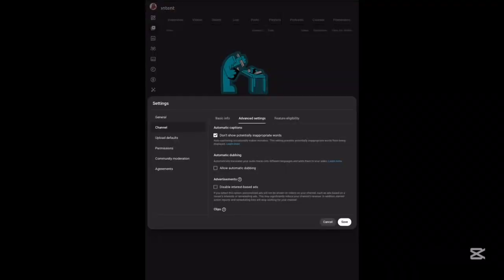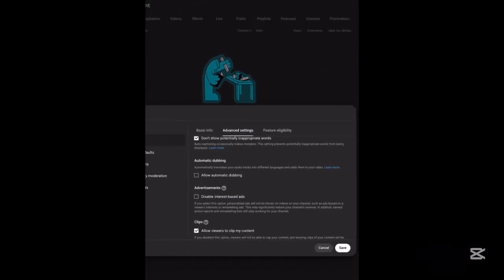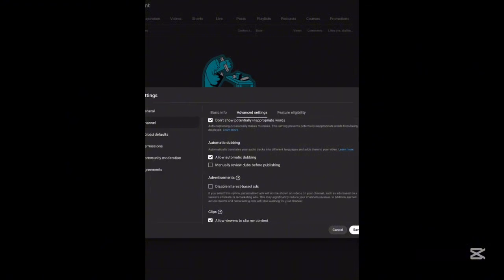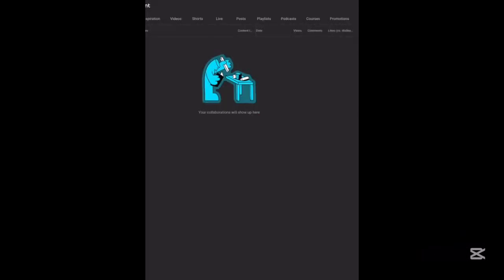How To Go Viral On YouTube After Turning On This ONE SETTINGS (Get 4k Watch Hours)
If you’re a small YouTuber struggling with low views, this hidden YouTube Studio setting might be the reason why. In this video, I show you how to enable YouTube’s Automatic Dubbing feature, a new setting many creators haven’t turned on yet even though it has been available for months. This feature allows YouTube to automatically translate your videos into different languages so people from other countries can watch your content in their preferred language. If you’re stuck on 20 or 50 views and trying to grow your channel, get more watch hours, and reach 1,000 subscribers or 4,000 watch hours faster, this setting can help expand your reach globally. I also explain what to enable and what NOT to enable so your channel doesn’t get delayed by manual review. If you want personal guidance, I offer one-on-one coaching to help you grow your channel faster—

youtube automatic dubbing
youtube new setting for small channels
low views on youtube fix
youtube studio settings
youtube studio advanced settings
how to grow on youtube as a small channel
youtube watch hours strategy
how to get 4000 watch hours
youtube monetization tips
youtube updates for creators
youtube language translation feature
youtube global audience
youtube growth for beginners